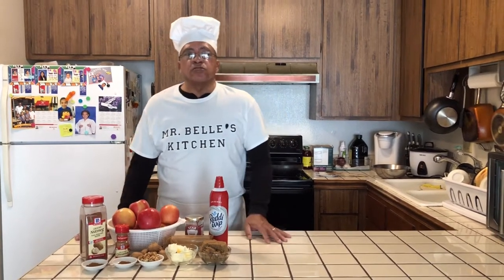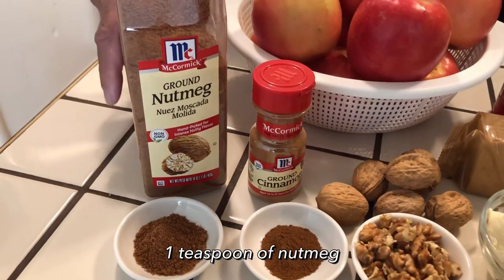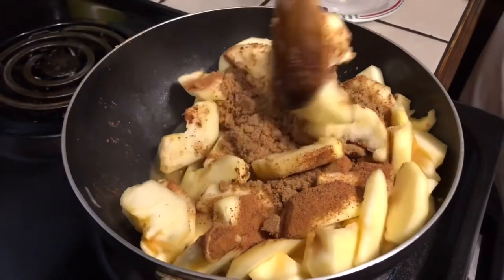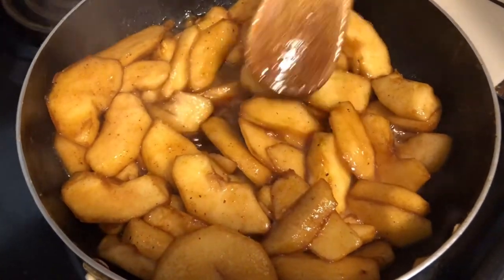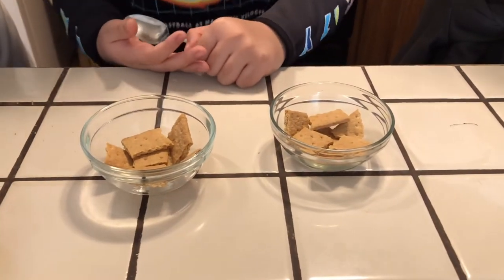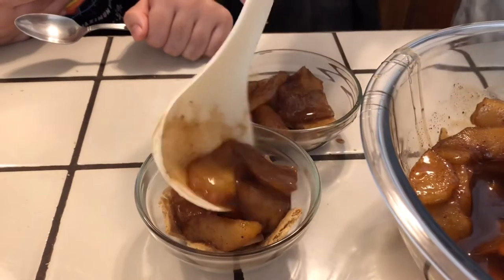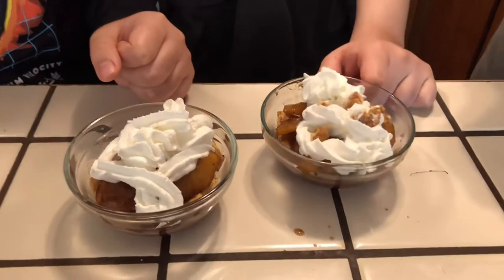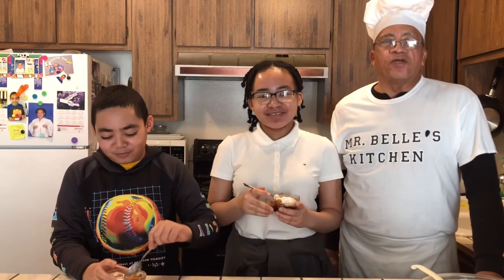How to Make Apple Graham Desert || Cooking w/ Mr. Belle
Hello and welcome! In today’s video I’m showing you how to make a sweet Apple Graham Desert that will satisfy your sweet tooth!

Ingredients:

• 8 pink lady apples
• 8 walnuts crushed
• 1 pack of HoneyMaid graham crackers
• 1 teaspoon of nutmeg
• 1 teaspoon of cinnamon
• Reddi Whip (whipped cream)
• 1 cup of dark brown sugar
• 1 candied cherries
• 2 spoons of butter

Steps:

1.  First you want to cut and peal all your apples and after you cut and peal all your apples, slice them.

2. Get a pan and melt your 2 spoons of butter. Once your butter is melted add in your sliced apples and mix them around for a few minutes. After you mix them add in your 1 teaspoon of nutmeg and 1 teaspoon of cinnamon into the apples. Then add in your 2 cups of brown sugar and mix it well until everything is well combined. Your going to let it cook down with the cap on for 15 - 20 minutes.

3. Then after it’s done cooking your going to let it cool down in a bowl for a few minutes until it is warm.

4. After your apples have cooled down, grab a bowl and break your graham crackers into it. Then put the apples on top of it with a little bit of juice. Then add the final touches by squirting whipped cream over it and sprinkling it with a few walnuts and last but not least add the candied cherry on top!

And your done! I hope you enjoy this quick desert as much as my family and I did!

ALSO thank you so much for 400+ subscribers!! I really appreciate!